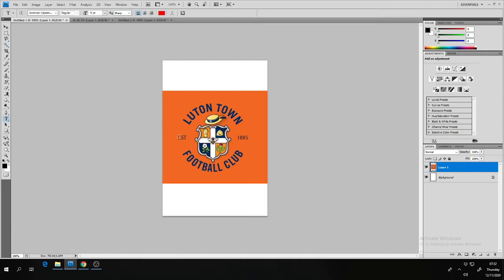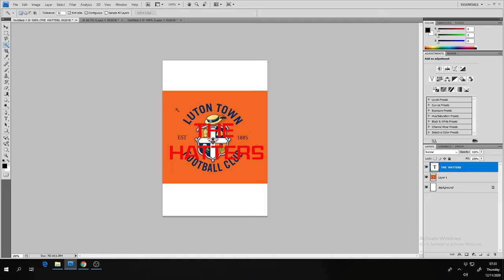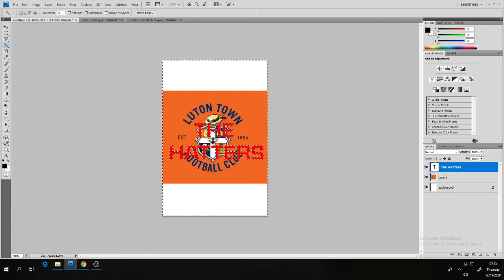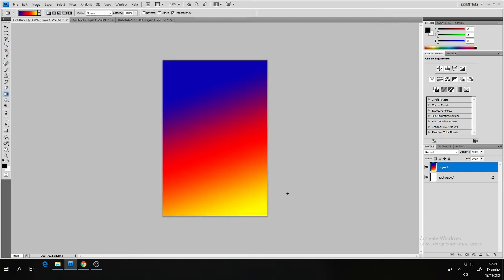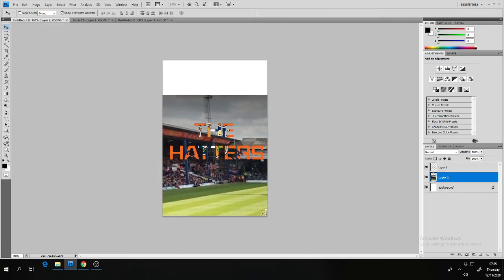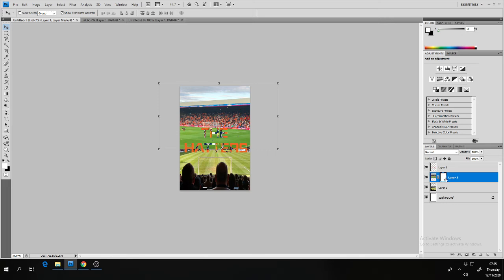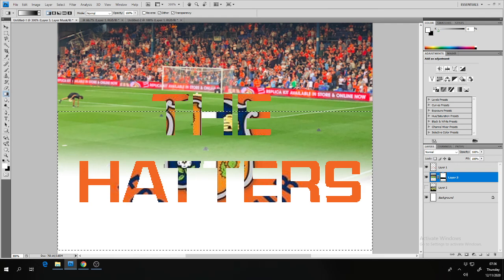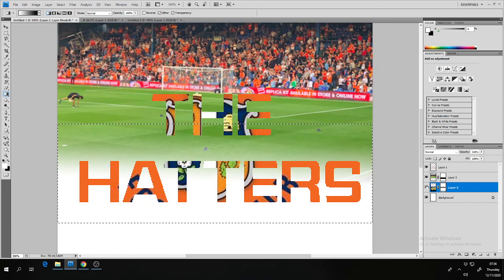Photoshop Effects - Text and Images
In this video I explain how to set an image as text and how we can add separate images to a Photoshop image and blur them into each other using Layer Masks